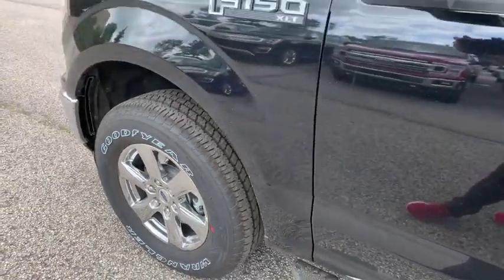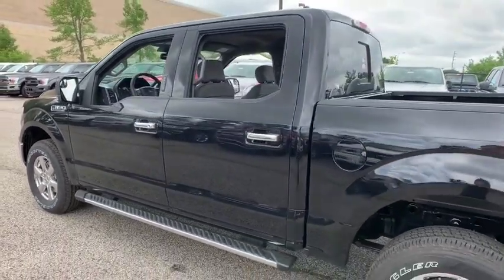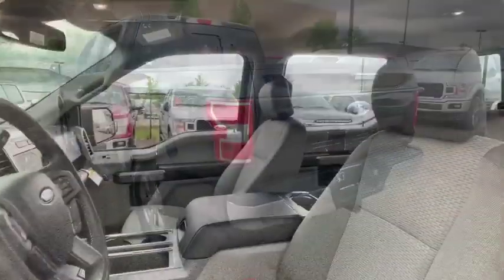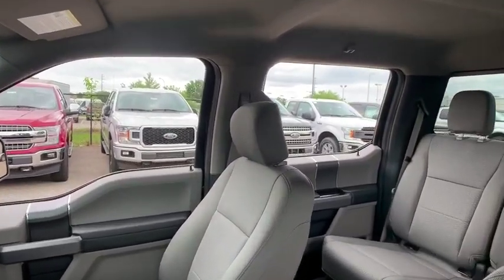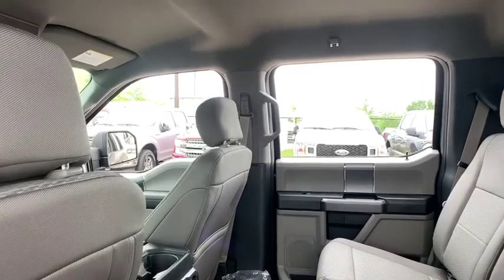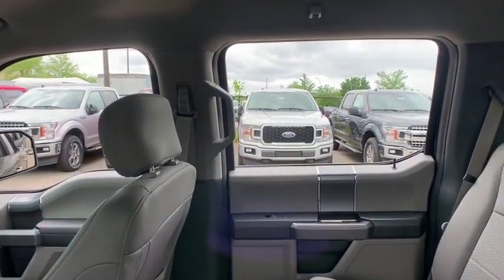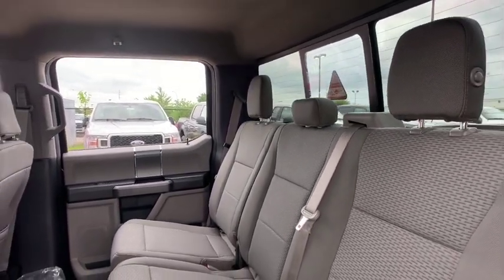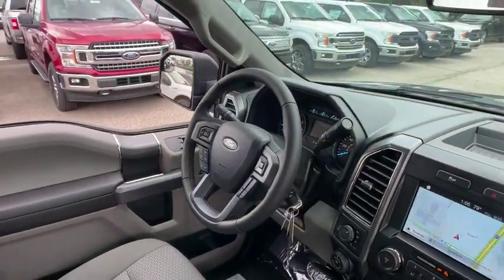2019 Ford F-150 Louisville, Lexington, Elizabethtown, KY New Albany, IN Jeffersonville, IN 39930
Black N 2019 Ford F-150 available at Oxmoor Ford in Louisville, Kentucky. Servicing the Lexington, Elizabethtown, KY New Albany, IN Jeffersonville, IN area.

Oxmoor Ford
100 Oxmoor Ln

2019 Ford F-150 Agate Black Metallic Factory MSRP: $52,220 $6,138 off MSRP! XLT 4WD, 10-Way Power Driver & Passenger Seats, 110V/400W Outlet, 2-Bar Style Grille w/Chrome 2 Minor Bars, 4.2 Productivity Screen in Instrument Cluster, Auto-Dimming Rear-View Mirror, Auxiliary Transmission Oil Cooler, Chrome Door & Tailgate Handles w/Body-Color Bezel, Chrome Step Bars, Class IV Trailer Hitch Receiver, Cloth 40/20/40 Front Seat, Electronic Locking w/3.55 Axle Ratio, Engine Oil Cooler, Equipment Group 302A Luxury, Extended Range 36 Gallon Fuel Tank, Fixed Backlight w/Privacy Glass, GVWR: 7,000 lbs Payload Package, Heated Front Seats, Integrated Trailer Brake Controller, Leather-Wrapped Steering Wheel, LED Box Lighting, Max Trailer Tow Package, Power Glass Heated Sideview Mirrors, Power-Adjustable Pedals, Power-Sliding Rear Window, Pro Trailer Backup Assist, Rear Under-Seat Storage, Rear Window Defroster, Remote Start System, Single-Tip Chrome Exhaust, SiriusXM Radio, Tray Style Floor Liner, Upgraded Front Stabilizer Bar, Voice-Activated Touchscreen Navigation, Wheels: 18 Chrome-Like PVD, XLT Chrome Appearance Package, XLT Power Equipment Group. Price includes: $750 - Bonus Customer Cash. Exp. 07/01/2019, $500 - Retail Bonus Customer Cash. Exp. 07/01/2019, $750 - Ford Credit Retail Bonus Customer Cash. Exp. 07/01/2019, $2,250 - Retail Customer Cash. Exp. 07/01/2019